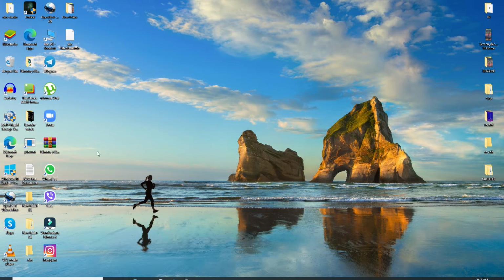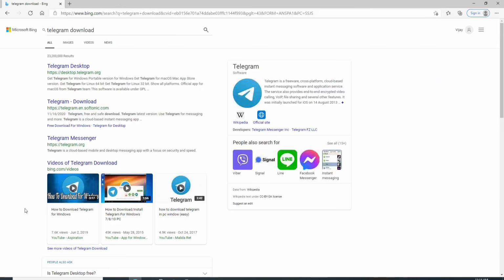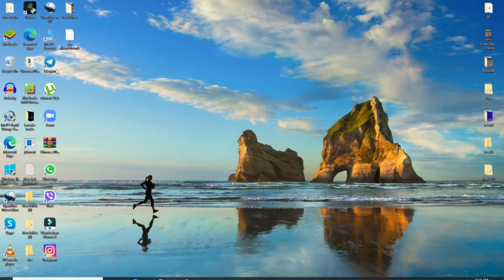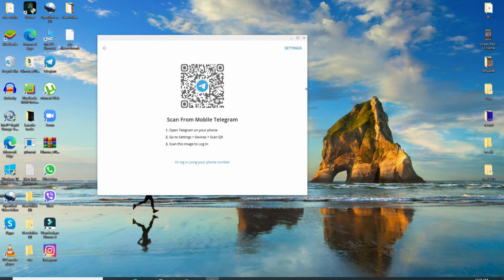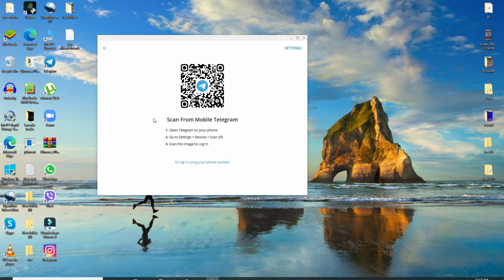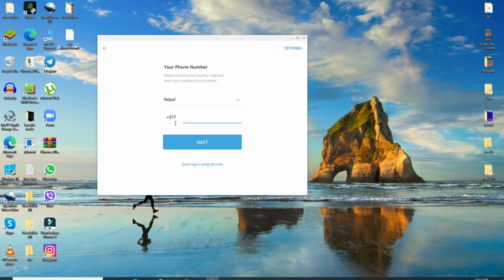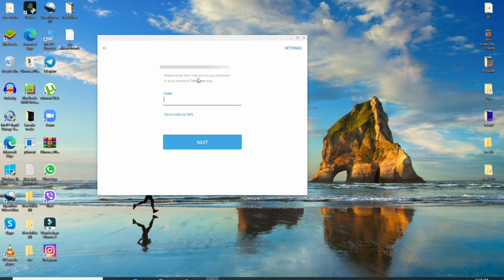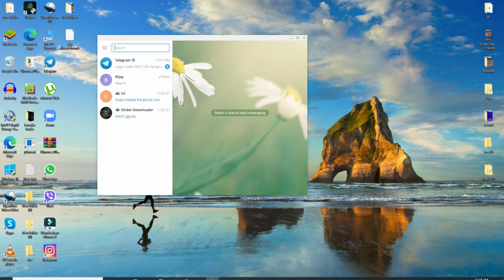How to Download Telegram for Desktop? Install Telegram on PC | Telegram for Windows 10